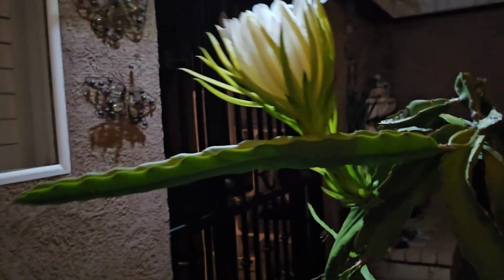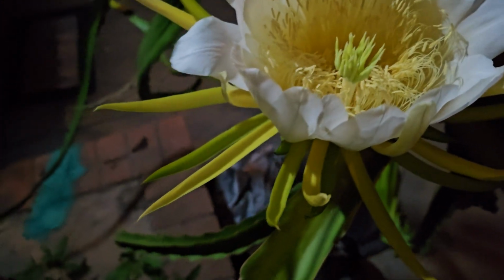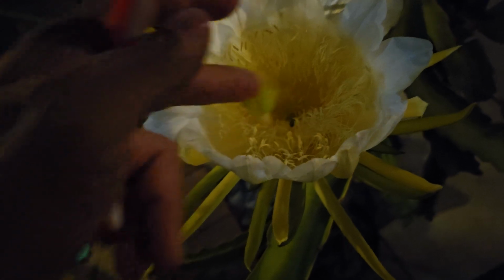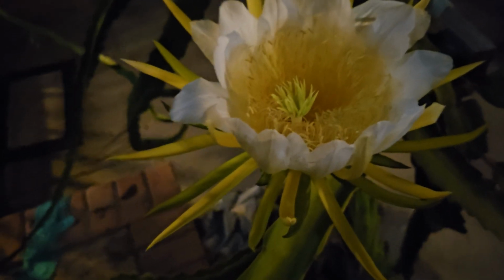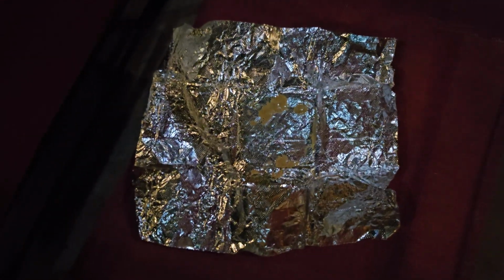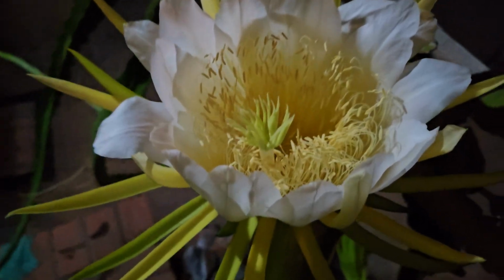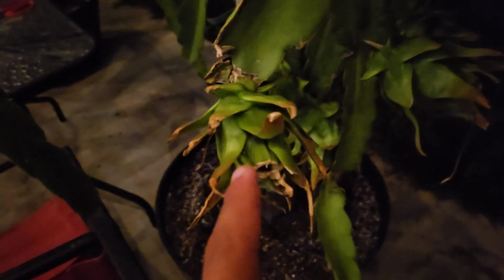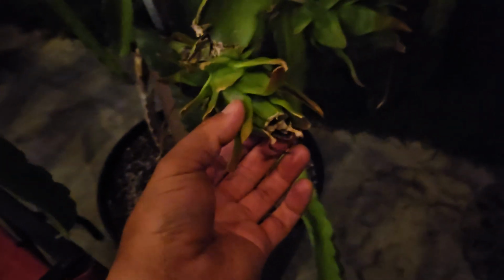How to Hand Pollinate Dragon Fruit Flowers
Hello everyone, today I try to help you understand how to pollinate dragon fruit flowers and teach you some tips on how to increase your fruiting.